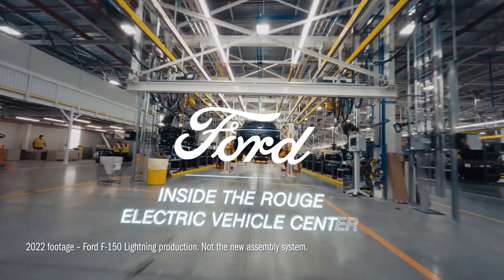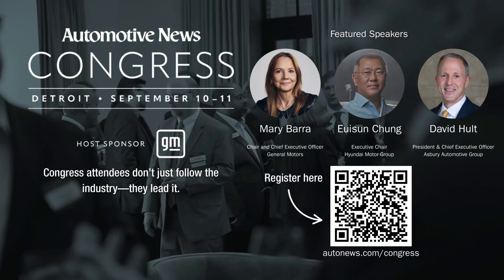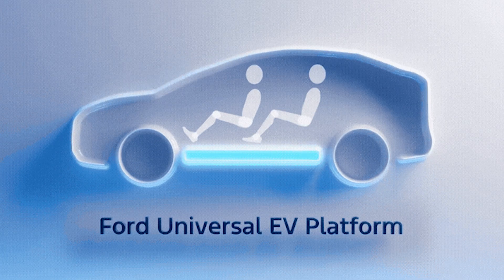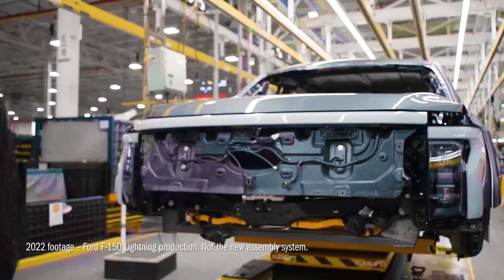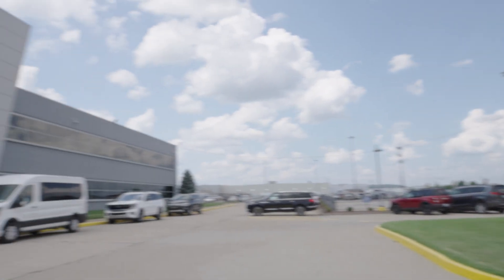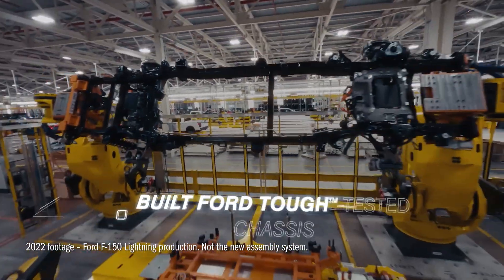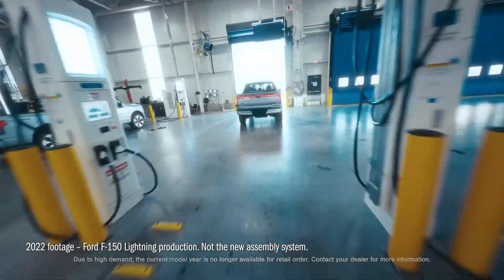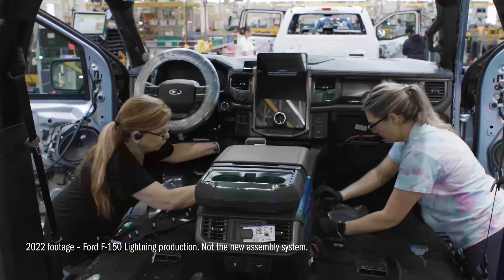How Ford’s ‘Assembly Tree’ Could Redefine EV Production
Ford Motor Co. said it plans to start selling a midsize electric pickup for about $30,000 in 2027 that can be built up to 40 percent faster than vehicles today.

The truck will use a new EV platform that executives say is as revolutionary as the product itself and will help compete with low-cost Chinese competitors.

The automaker on Aug. 11 revealed the Ford Universal EV Platform that’s expected to underpin as many as eight models, starting with a pickup that will be closer in size to a Maverick than a Ranger. Ford says the truck will have more interior space than a Toyota RAV4, plus a front trunk and a truck bed for cargo.

The platform will utilize a new “assembly tree” process where three sub-assemblies — the front, rear and battery platform — will run down their own lines at the Louisville Assembly Plant simultaneously before being joined. It’s similar to Tesla’s gigacasting process and designed to be more ergonomically friendly for workers.

“We tore up the moving assembly line and we came up with a brand-new concept, a brand-new vehicle and a better way of making a car after 122 years,” CEO Jim Farley said during a presentation here.